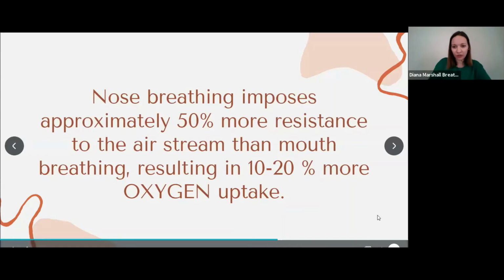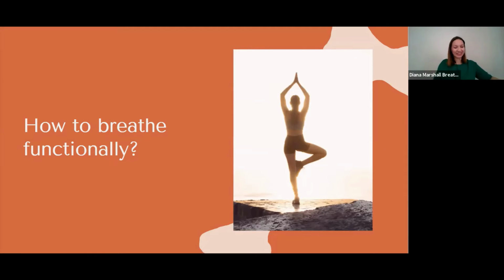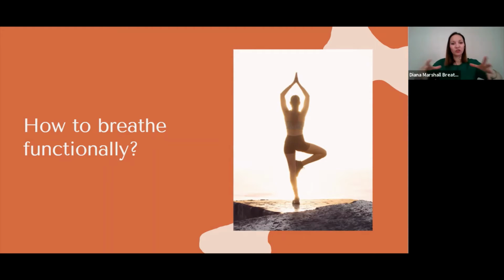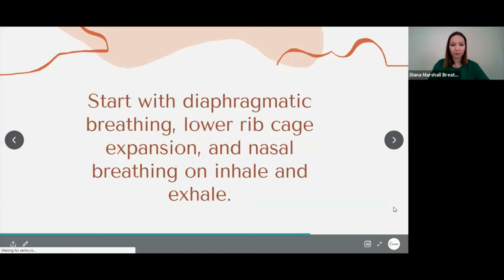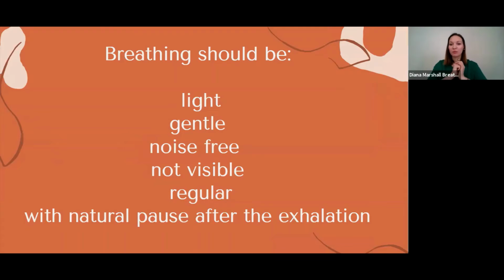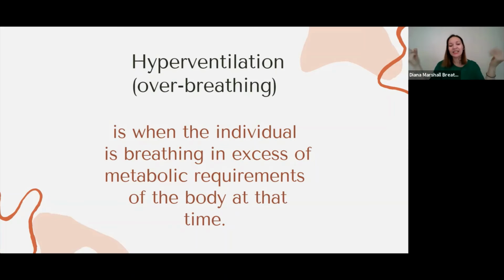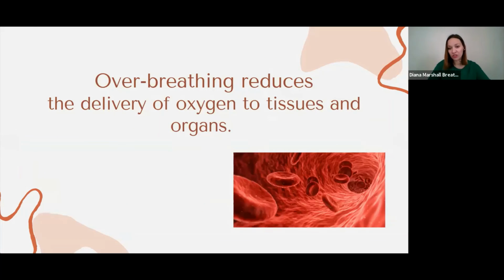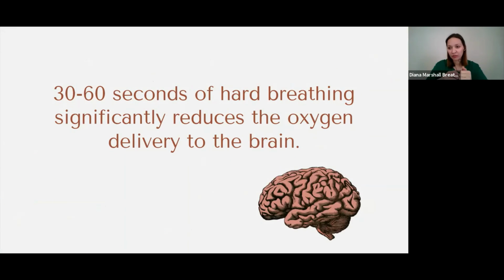Why taking more air in is not good for our body?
Snippet of functional breathing training.

as a replacement for professional medical advice.